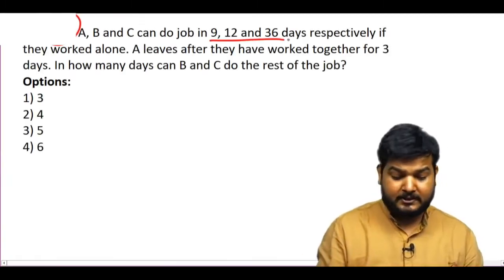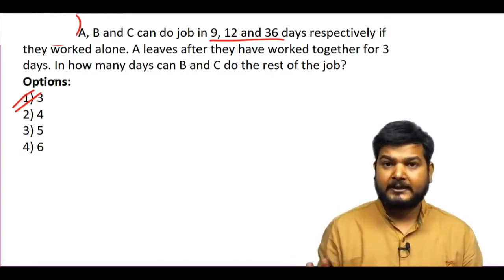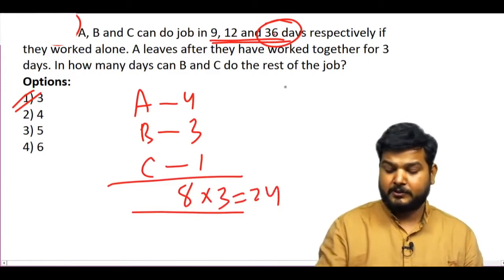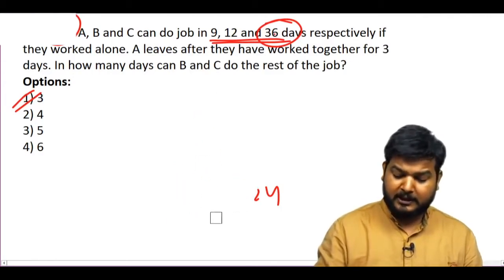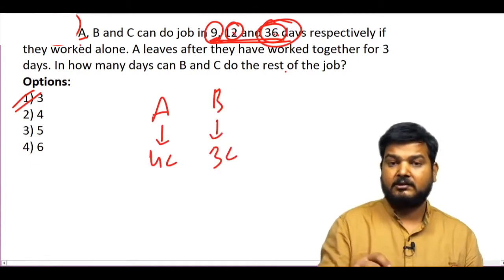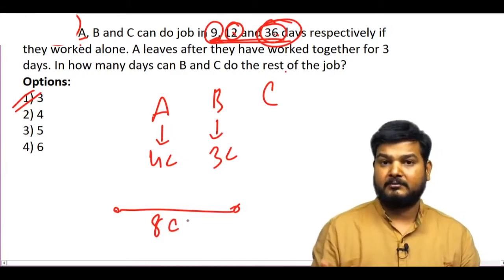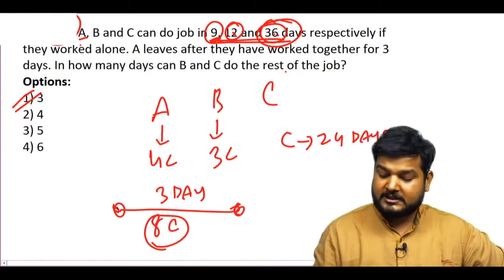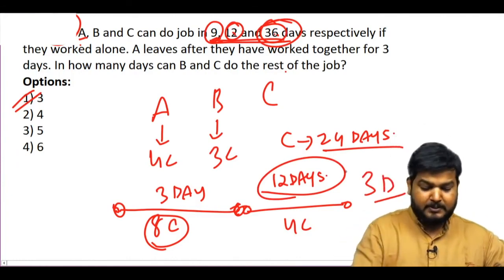Q70. A, B and C can do job in 9, 12 and 36 days respectively if .........? (SSCCGL Maths Questions)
Q70. A, B and C can do job in 9, 12 and 36 days respectively if they worked alone. A leaves after they have worked together for 3 days. In how many days can Band C do the rest of the job?
यदि A, B और C किसी काम को अकेले करते हैं तो वे उसे क्रमश: 9, 12 और 36 दिनों में करते हैं । तीन दिनों के साथ काम करने के बाद A चला जाता है । बचे हए काम को B तथा C कितने दिनों में कर लेंगे ?
SSC CGL TIER 2 2017
Exam Date: 18TH FEBRUARY  2018
Let RaMoSir help you through the previous years’ question papers of SSC CGL Tier 2 paper (Staff Selection Commission Combined Graduate Level exam). Learn quick and logical ways of solving SSC CGL Tier 2 Maths without having to rote learn formulas/difficult concepts to crack Quantitative Aptitude.

RAMO Sir’s unique approach will help even non-maths background students develop conceptual grasp to score high in Quantitative Aptitude part of SSC CGL or any other competitive exam

RaMo Sir works through recent Previous Years Solved Questions, covering all the topics in detail and applying concepts wherever necessary. His approach will help you to not only get a good understanding of concepts, but also deal with similar questions in the SSC CGL Tier 2 exam.

RESOURCES & LINKS:
Score High with SUPERMOCKS, mock test specially curated by Apttrix Team and RAMOsir to help your crack SSC CGL.

RaMo Sir, founder of Apttrix e Classes, prepares candidates for various competitive exams. He has qualified the IBPS PO exam and is a 99.99%iler in CAT. The best part about his lectures is that they are in both English and Hindi. With his approach to the fundamentals of the exam syllabus and quick and easy problem-solving techniques, he provides conceptual clarity and clears the doubts of thousands of students across India. This playlist gives the candidate access to effective math tricks and simple solutions to difficult questions - in other words, quality education that is also cost-effective.

LEARN MORE FROM RAMO SIR

To join SSC CGL 2020 Maths Special (Pre + Mains) batch by RAMO Sir,